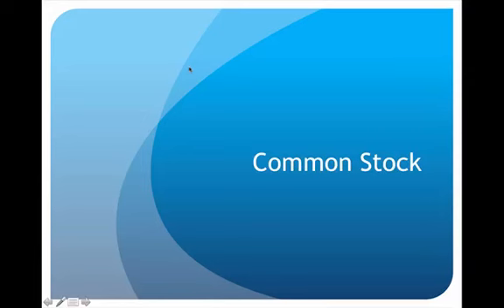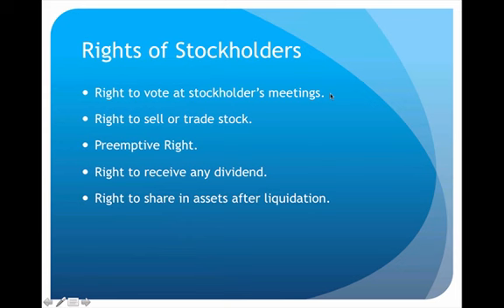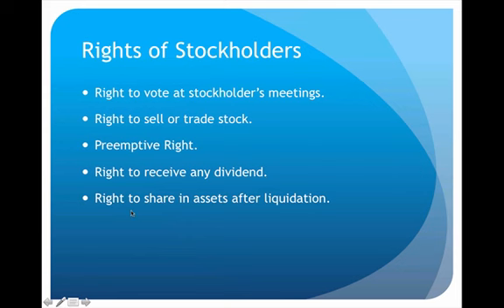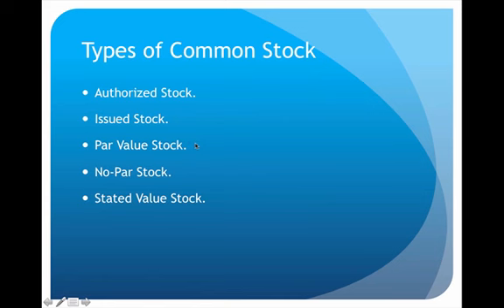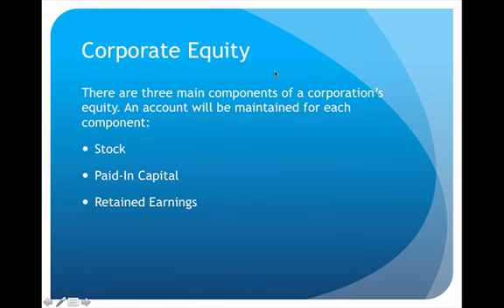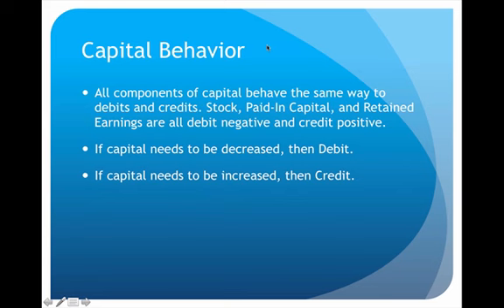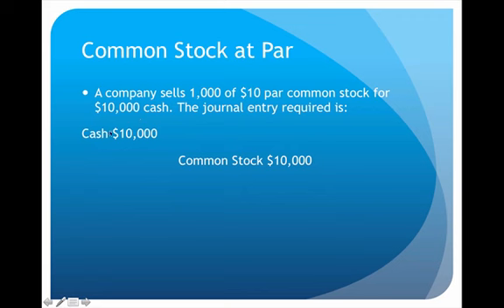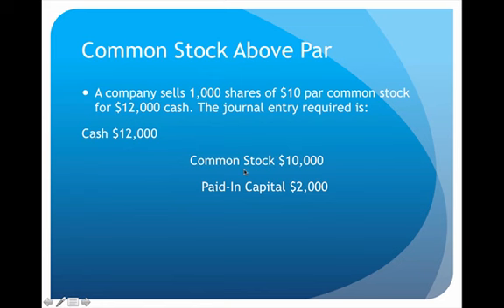Common Stock Lecture Part 1